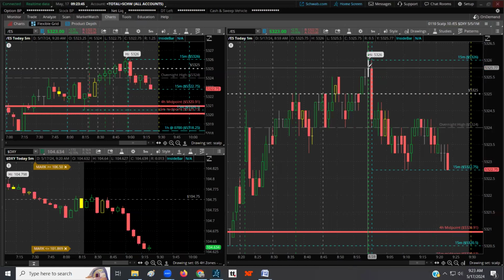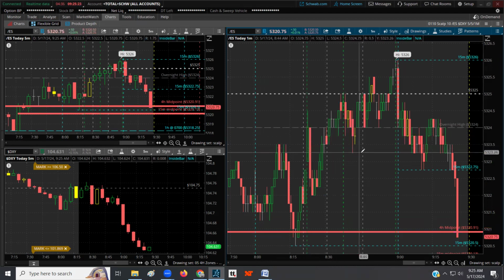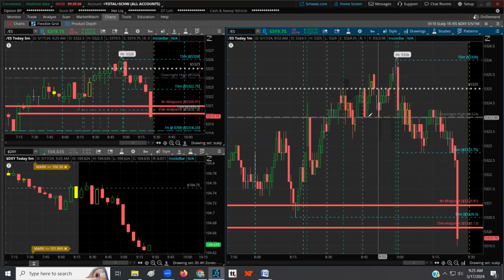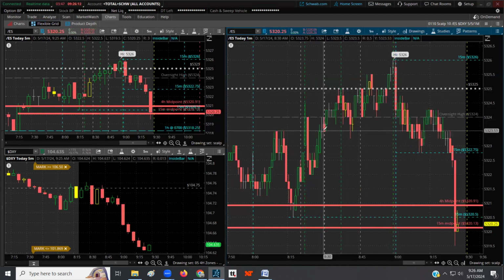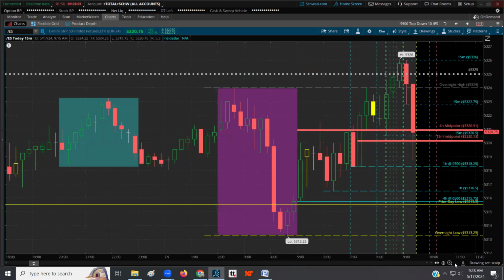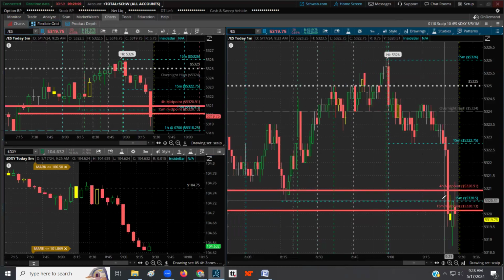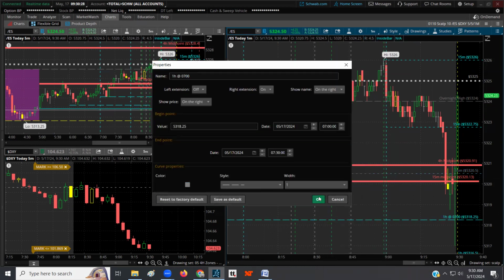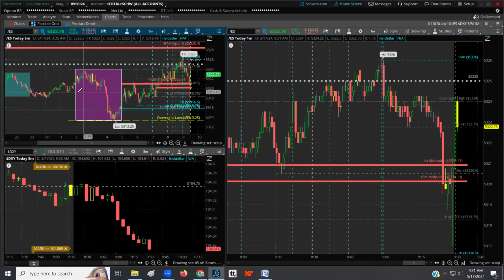WATCH DAY TRADING FUTURES CHARTING CANDLESTICK ANALYSIS TECHNICAL PRICE ACTION